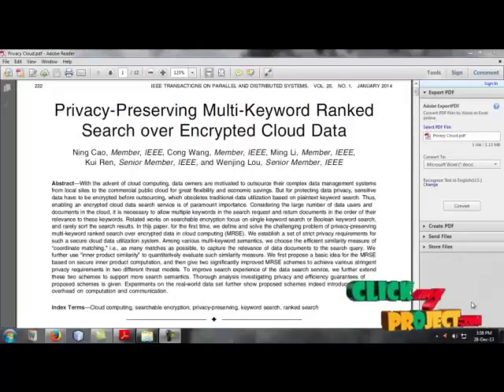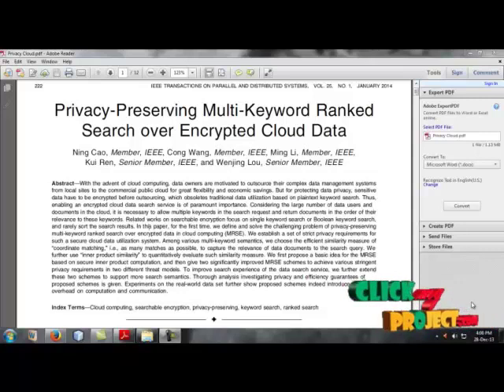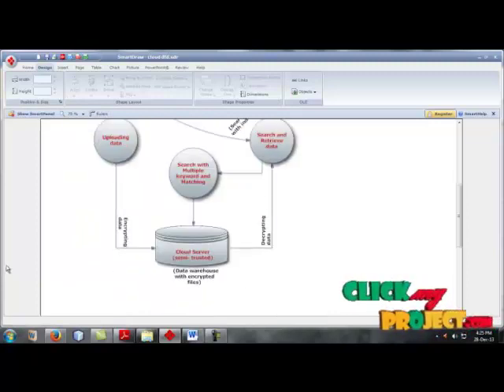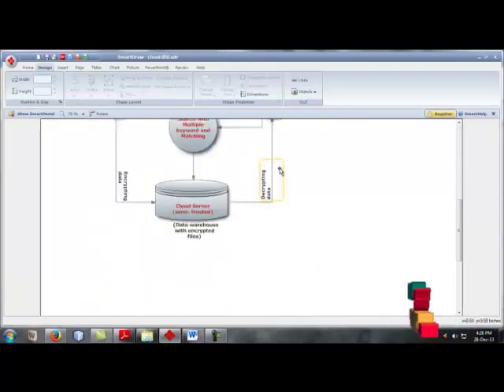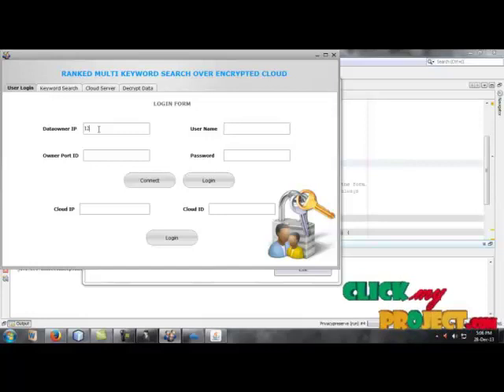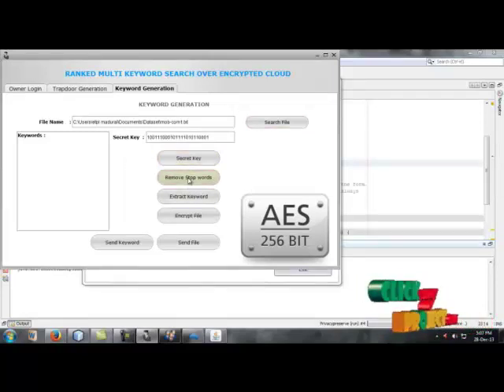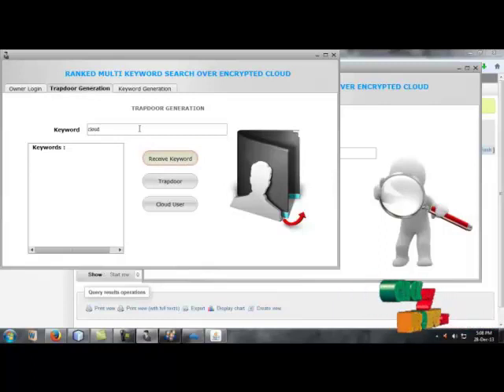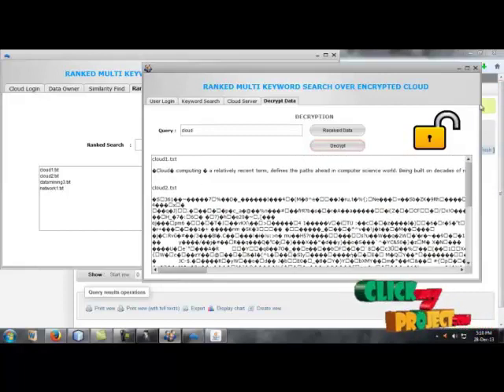Final Year Projects | Privacy-Preserving Multi-Keyword Ranked Search over Encrypted Cloud Data